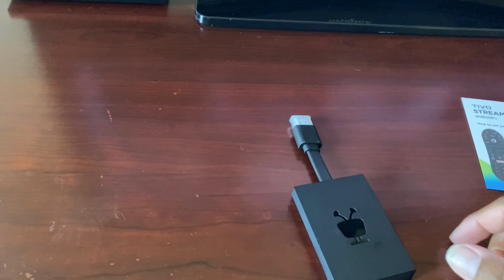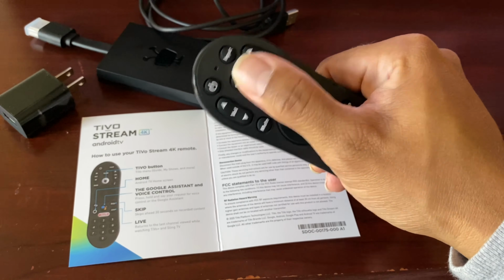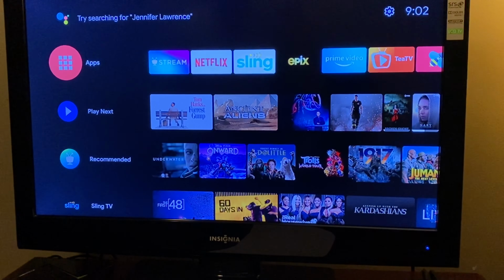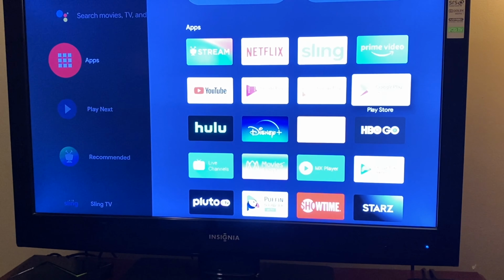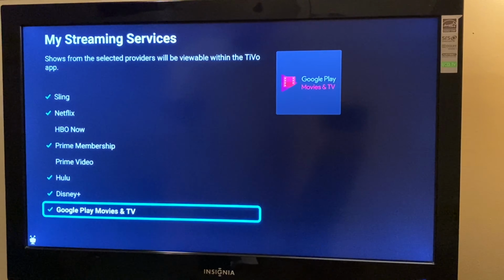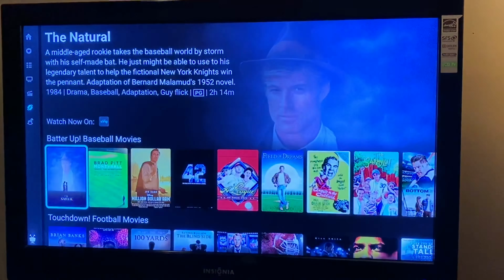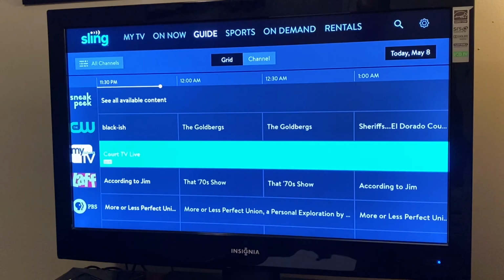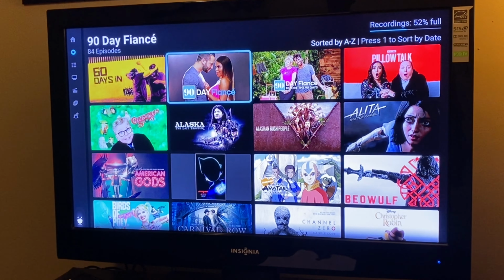TiVo Stream 4k unbox review